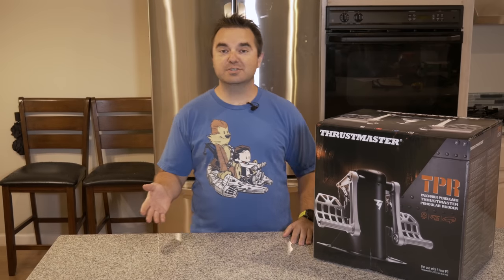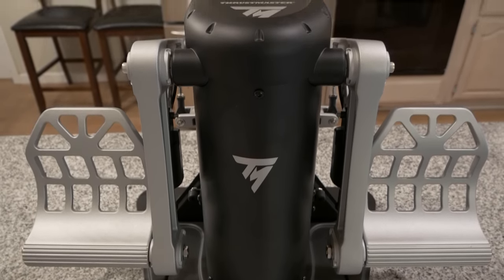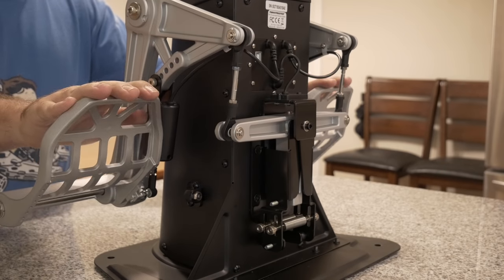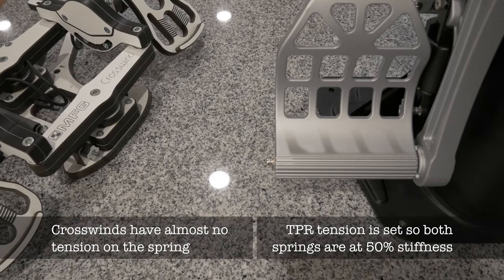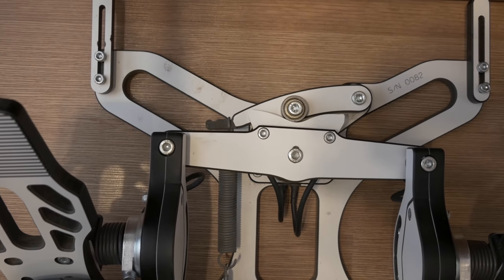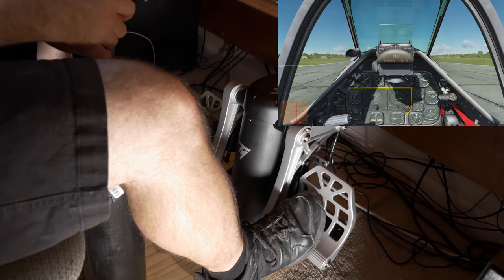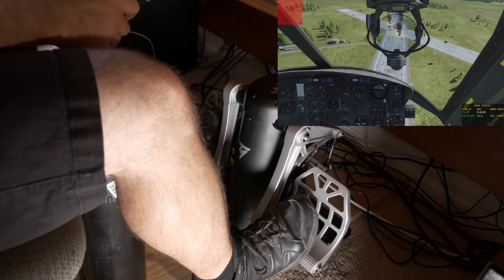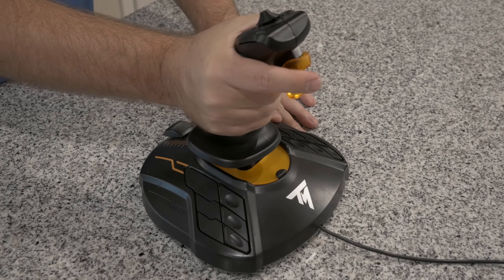Thrustmaster Pendular Rudder Pedals - Review and Initial Impressions!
How do these pedals compare to the pedals I'm currently using and have used in the past? Watch the video to find out!

The Thrustmaster Pendular Rudder Pedals are the latest product to be built to the same exacting standards of the HOTAS Warthog - and they come with a price tag to match! Do I think they're worth it? The tl;dr is: yes, absolutely.

HallEffect sensors on each of the three individual axis (rudder axis, as well as each brake) results in some of the smoothest, most precise, and realistic yaw control I've ever experienced on a computer. This coupled with the fact that the pedals are more or less free standing and push back and forth like they would in a real aircraft makes these the most natural feeling peripheral on the market today.

Weighing in at just over 16lbs (7.3kg), the TPR pedals are SOLID. Despite that fact, do they still slide around when you use them? Watch the video to find out this and more!

Full disclosure: I was sent this set of TPR Pedals by Thrustmaster after meeting the North American Market Manager at Oshkosh 2018. I expressed interest in the pedals and noted how my MFG Crosswind pedals kept falling apart. This is NOT a sponsored review, and if these pedals were terrible I guarantee I would have no problem expressing that fact.

Having been a very satisfied Thrustmaster customer for the past seven or so years (HOTAS Warthog, T16000 Stick and Throttle, etc) they definitely had a high standard to meet. And in my opinion they absolutely nailed it.

Yes, these pedals are expensive. So is the HOTAS Warthog. I'm pretty sure that just like the HOTAS Warthog these will be going on sale fairly regularly. If the MSRP is out of your ballpark, wait for a sale!